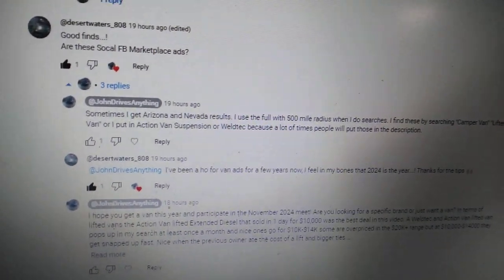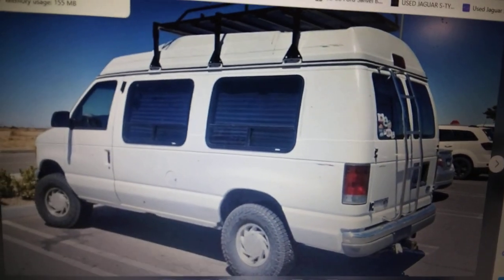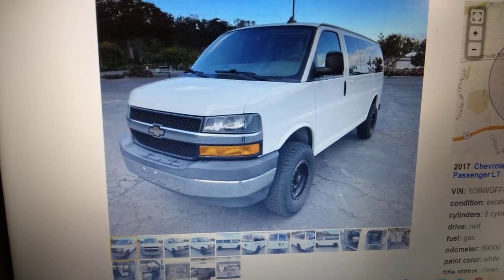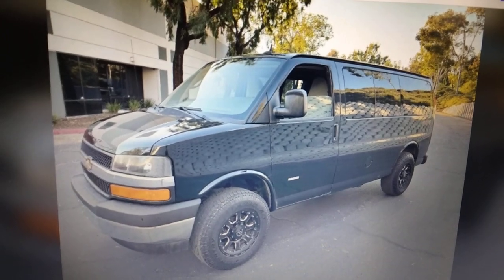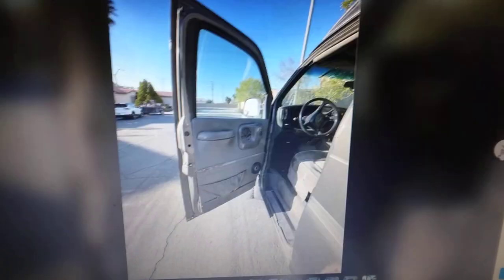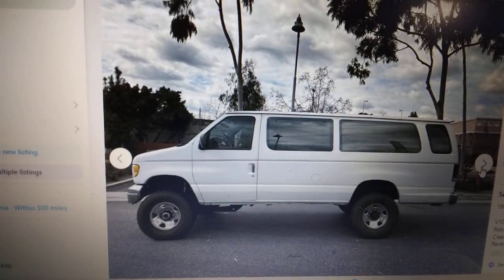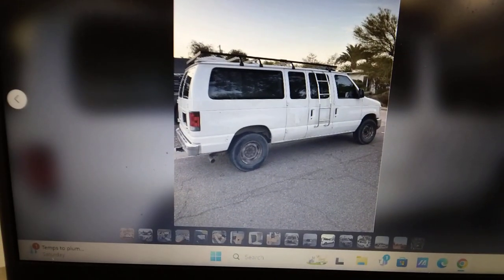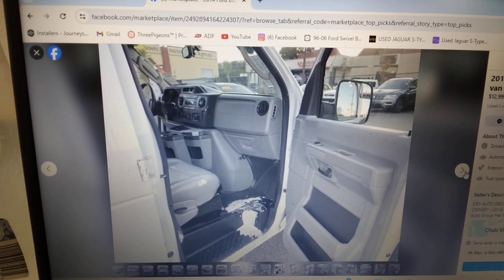Lifted 2wd & 4x4/4wd conversion Camper Vans for sale | 2024 market price/cost | Finding deals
Lifted 2wd and 4x4/4wd conversion camper vans in 2024. A look at the market. What I put in the search for Facebook marketplace and craigslist